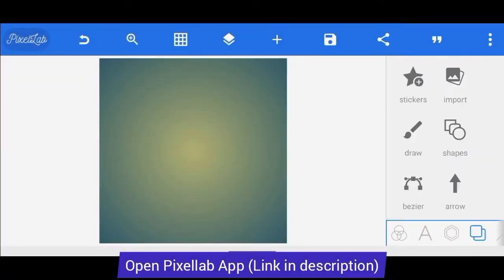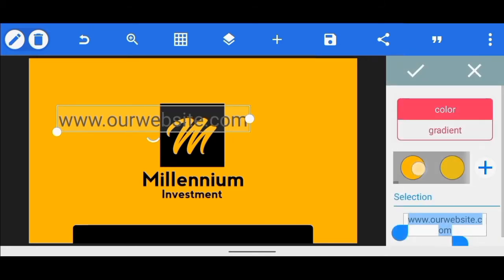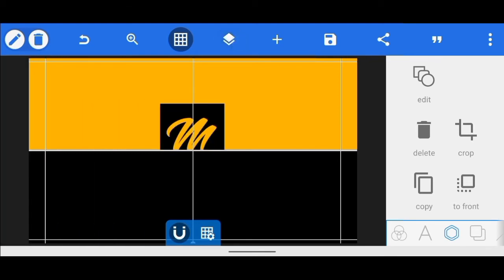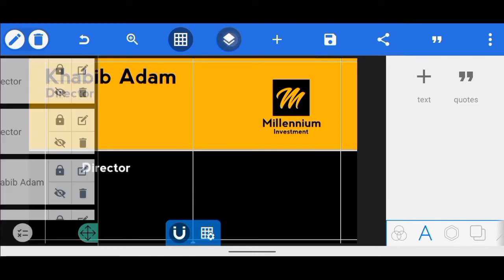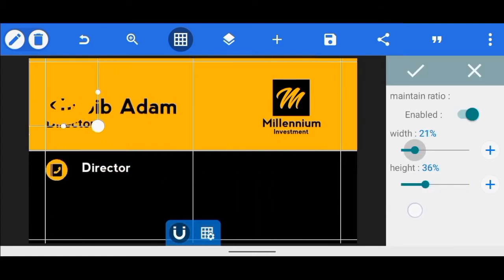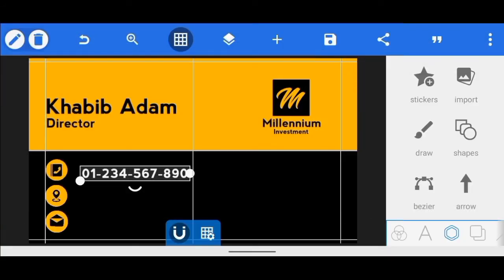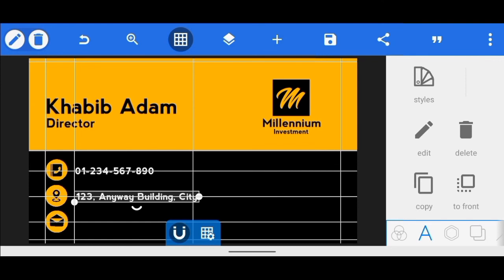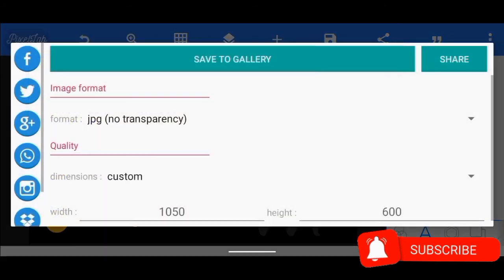How To Make A Business Card On Phone | Design Professional Business Card With Pixellab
In this video, I will show you how to design a professional business card with your phone.

You can create professional aesthetic company or personal business card designs on your phone without photoshop, illustrator or your PC.

With the Pixellab app, you can design Logos, business cards, 3d text, add effects, color, remove background of images, add custom fonts, import your images, use perspective tool, draw anything with the pen and bezeir tool, etc.

Pixellab app is useful for graphic designers, diys, non-designers who want to create nice designs on the go with their mobile.